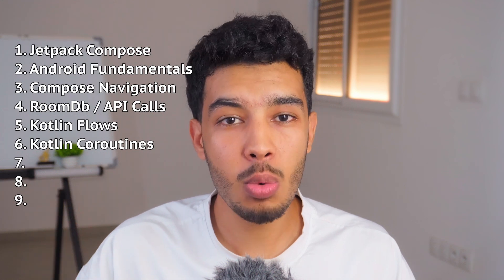If You Know these 9 Things You Will Master Android Dev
This video shows the 9 important things you need to know to become a pro in Android development.